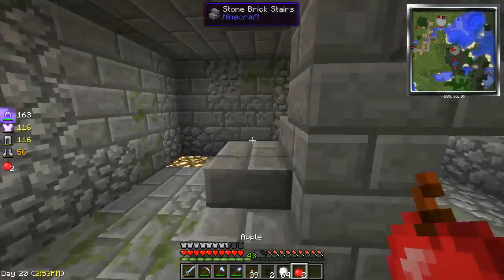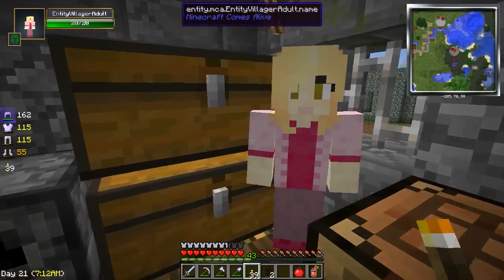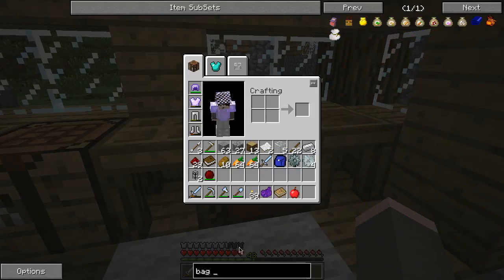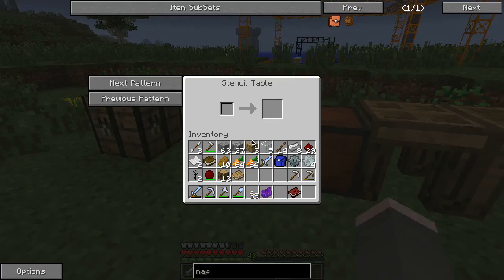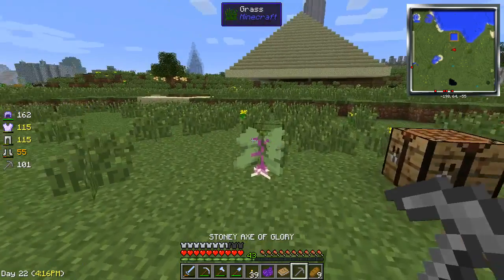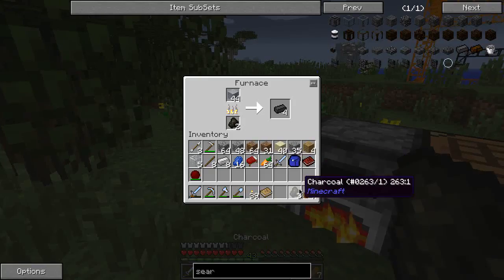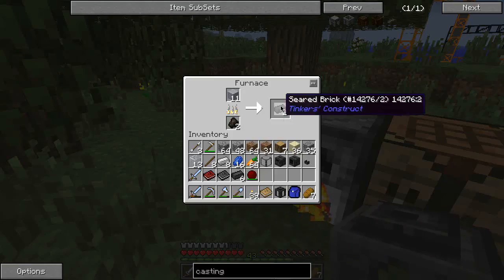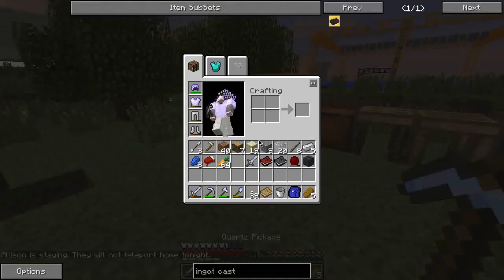Minecraft: MadPack Modded Survival - Episode 9 - LEARNING TINKERS CONSTRUCT!!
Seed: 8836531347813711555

Intro:
Intro made by Theguyordie